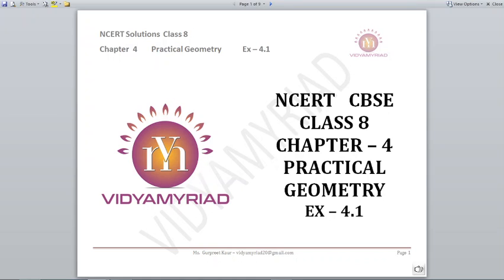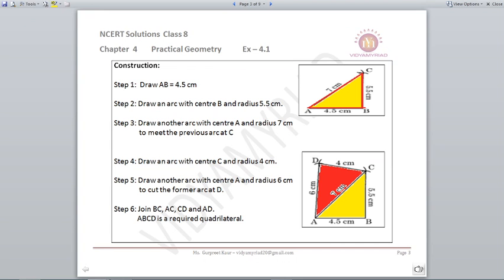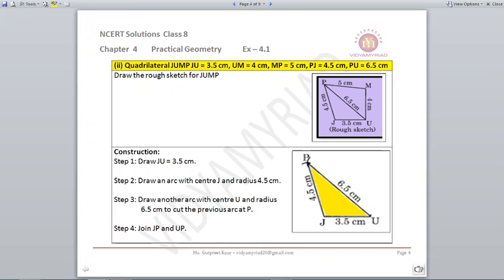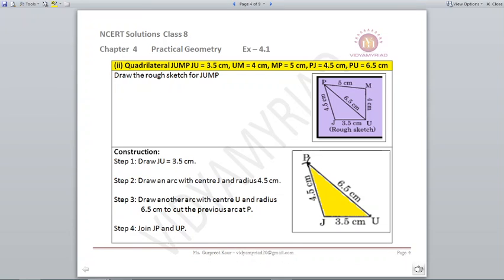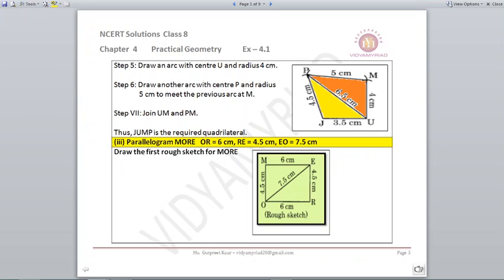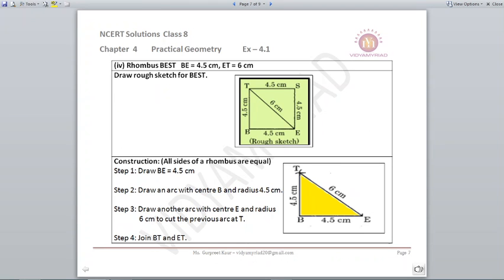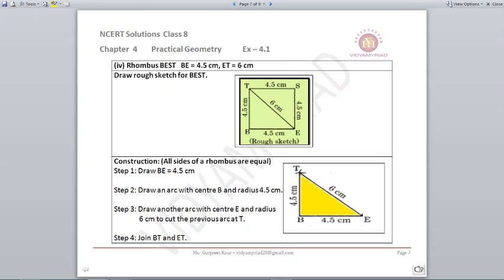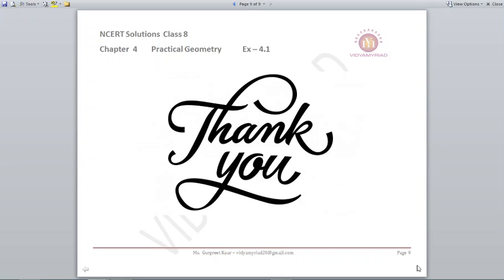Class 8 II Chapter 4 II Practical Geometry II Ex 4.1 II NCERT II CBSE II Vidya Myriad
Hello Students,
 This video is made for class 8 on chapter 4 practical geometry on exercise 4.1 .
It is explained how to construct quadrilaterals when measurement are given.
First draw rough sketch so that your construction comes out to be neat.